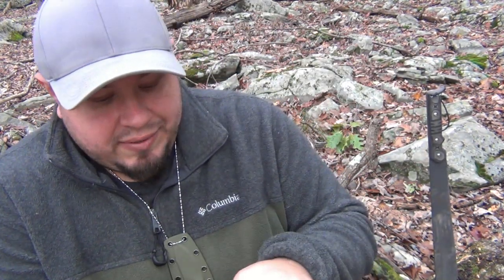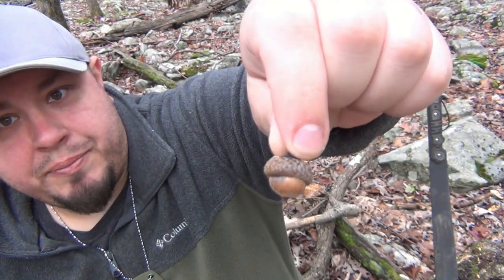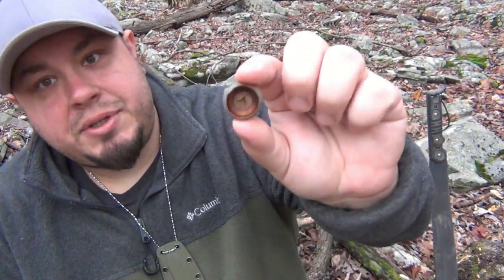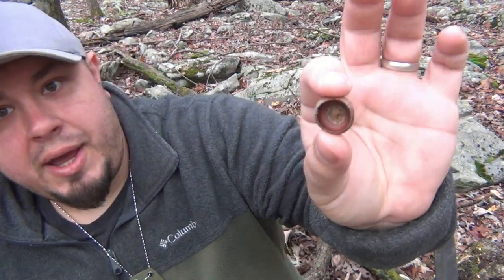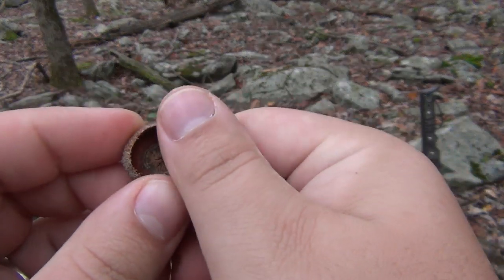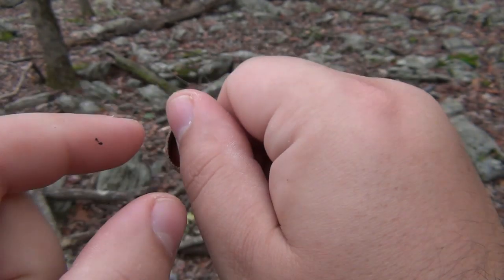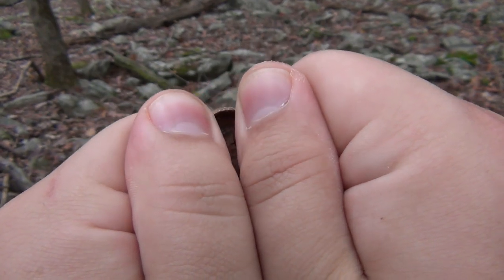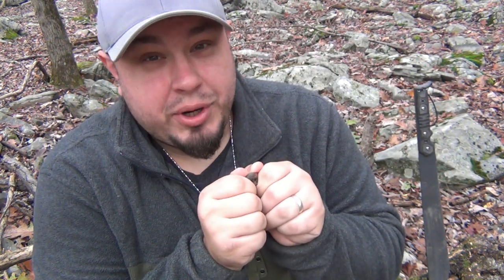How To Make An Emergency Whistle From An Acorn (Bushcrafting Tip)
GUS SHIRT :